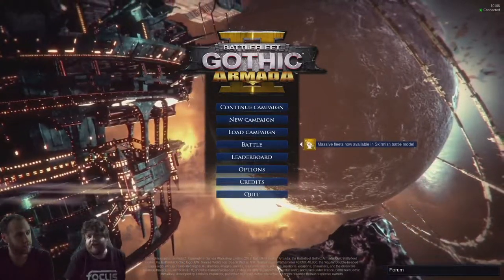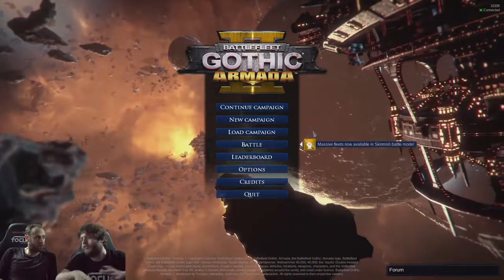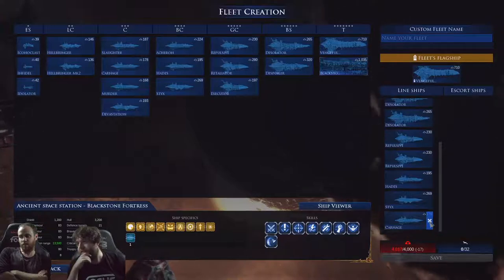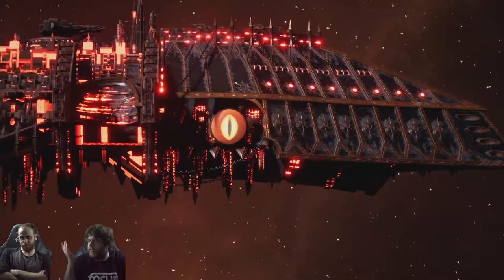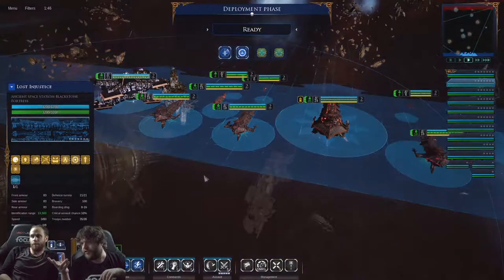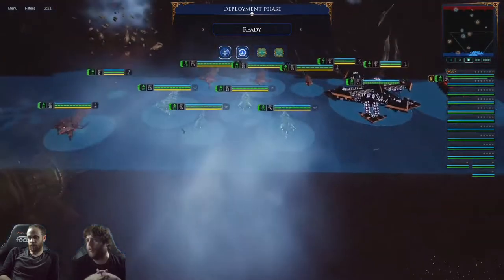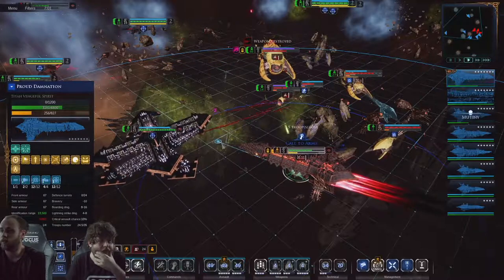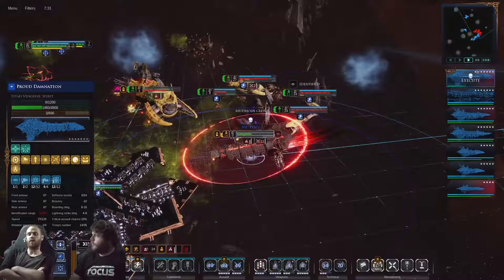Battlefeet Gothic: Aramada 2: Embrace Chaos as a Massive Fleet Update Brings Immense Combat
STRAIGHT FROM THE DEVS: What’s better than sprawling space fleets, clashing for dominance across the darkness of space while they desperately fight for what they believe is right in Battlefleet Gothic: Armada 2? How about fleets four times the size, with Titan-class vessels dominating swathes of the cosmos with their incredibly powerful weapons. Armada 2’s new Massive Fleets mode, teased in our official Community Roadmap and released as part of a free update for all players, promises just this!

In Massive Fleets mode, the points cap for fleets in single-player skirmishes and 1v1 battles is raised from 1,200 to 4,000, allowing for truly battlefield-spanning force compositions to clash. In addition, it unlocks previously campaign-only ships such as the Imperial Phalanx and the Tyranid Ancient One for use in this mode, letting you bring the galaxy’s most terrifying weapons to bear against your opponents.

This is a fun-first addition, meaning a couple of things. Balance and matchmaking are still centered on the 1,200 point mode used for ranked play. While we expect there are a number of viable strategies in Massive Fleets, it is simply impossible to keep tabs on the infinite possibilities now available to players. Alongside AI games, friends can go against each other in 1-on-1 - we invite players to use our community Discord to find other admirals to challenge. The mode also requires a significantly powerful PC to maintain good performance in the most ludicrous scenarios.

The Massive Fleet Update also coincides with the end of one of our ranked seasons, meaning a big balance patch, which you can read more about on Steam. We’re also still hard at work on a fourth narrative campaign, which you’ll hear more about in the near future, and other post-launch features.